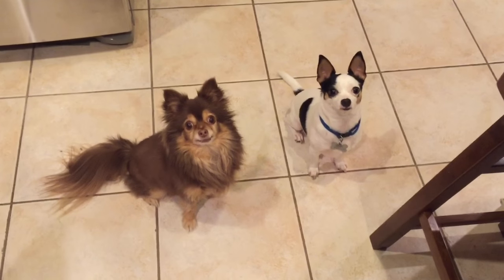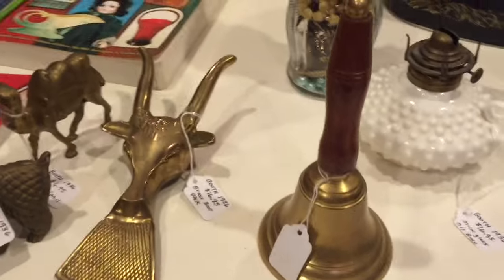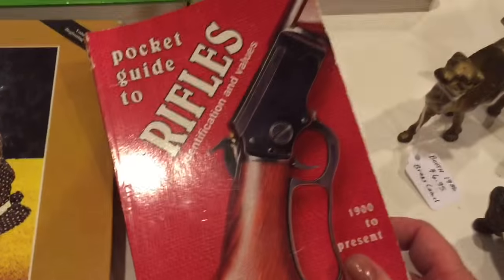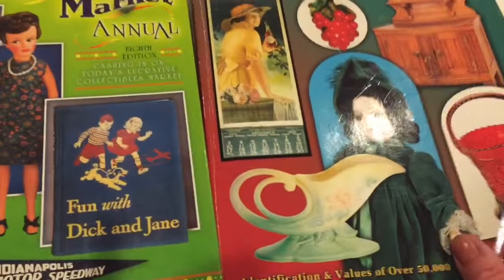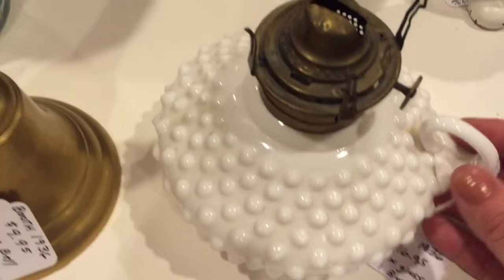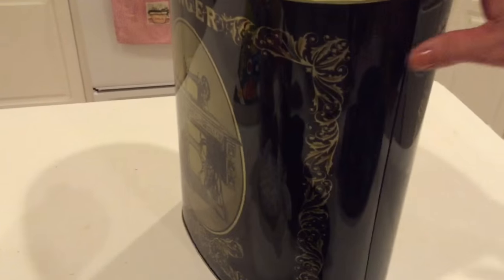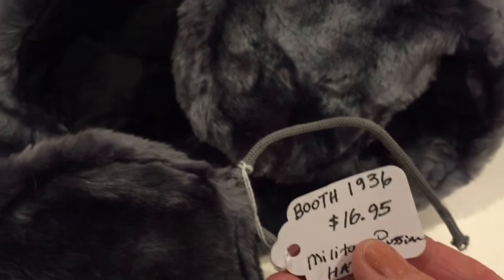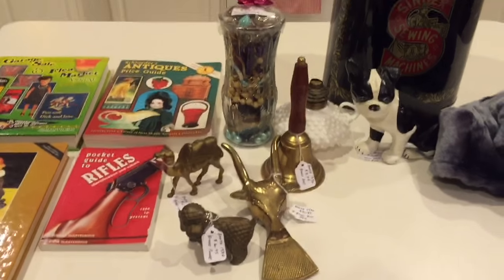What's Going to The Antique Booth 12-21-15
Periscope - @tonya_sheets